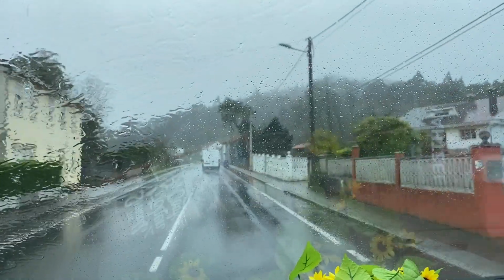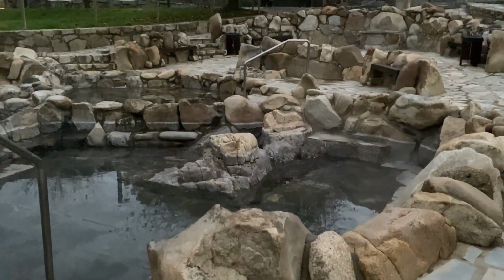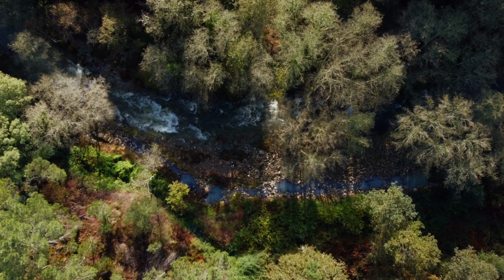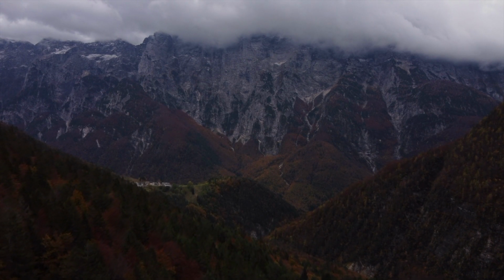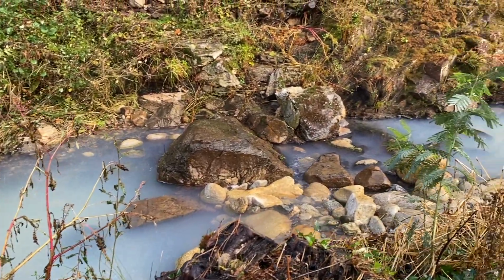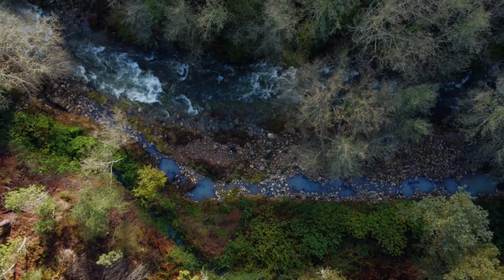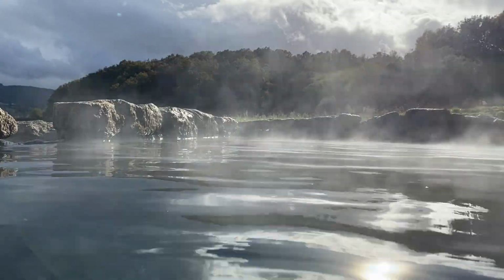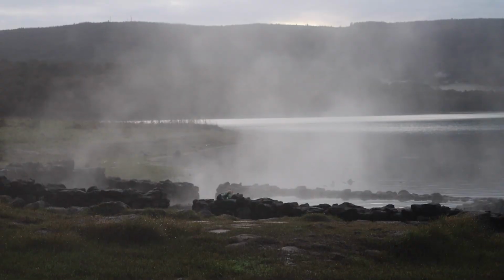FREE hotsprings in Ourense, Northern Spain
I think I have a rain curse! Everywhere I go it seems to rain! Last year we wen't to the Tabernas Desert in the south of Spain where it almost never rains and there was a river raging across it!

So my method of trying to cope with days on end of rain while travelling is finding hot springs! Here's 3 FREE outdoor hot springs we found in Northern Spain.

- CHAPTERS -

00:00 - Intro
00:20 - Hot spring no 1
02:07 - Surprise real-time hello from Slovenia
02:45 - What toilet I use in the van and why
04:00 - Hot spring no 2
05:23 - Hot spring no 3
06:15 - round-up and outro

Follow them on Instagram @trobolo.official